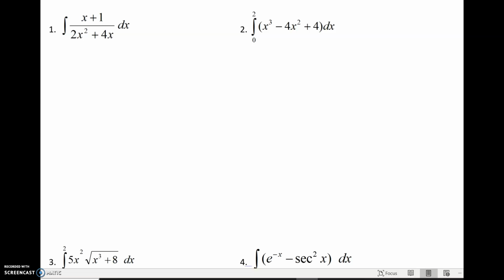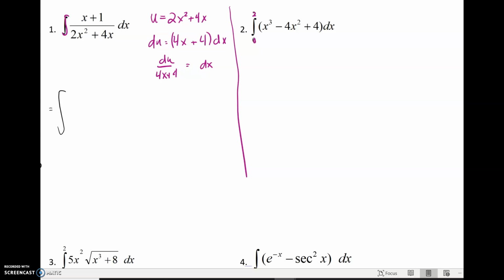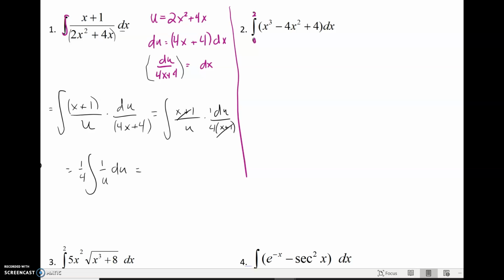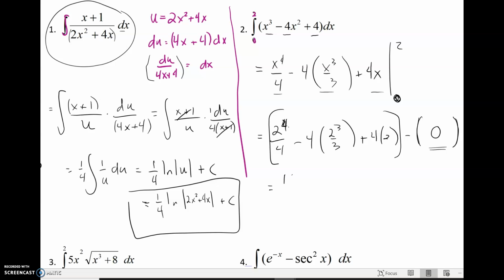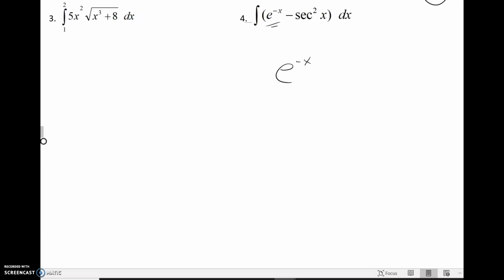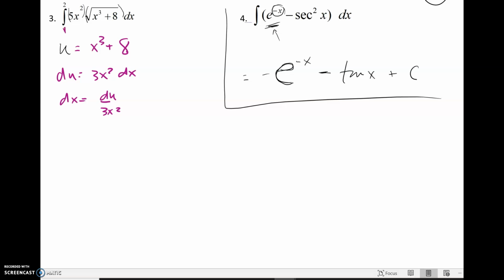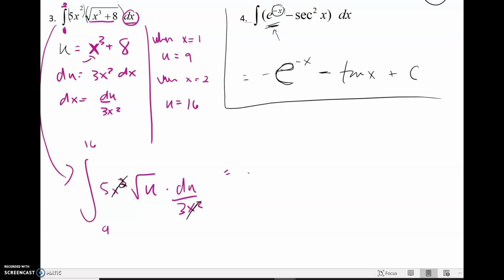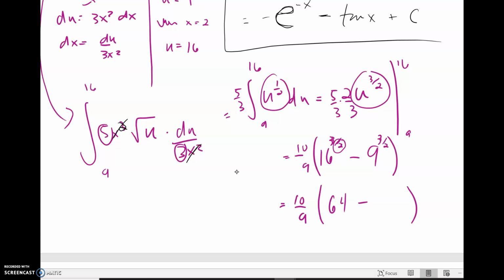Integration using u-substitution. Basic Integration.